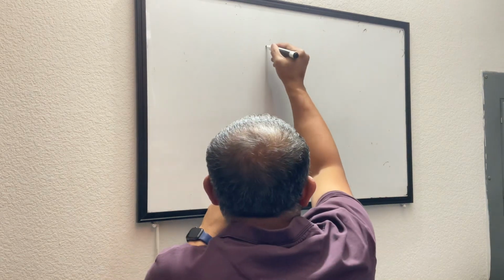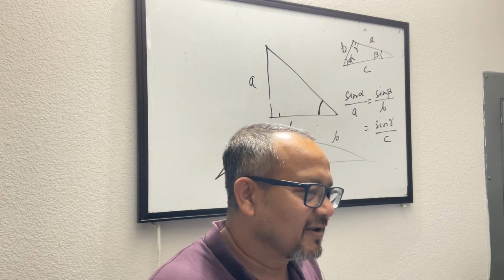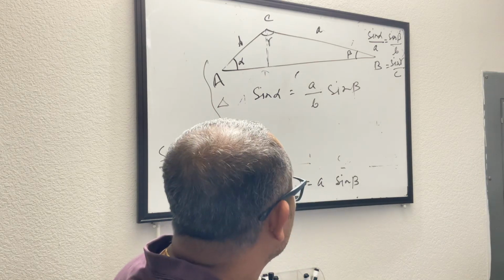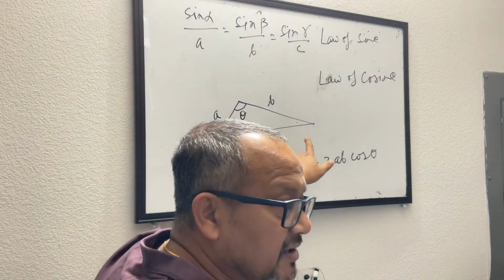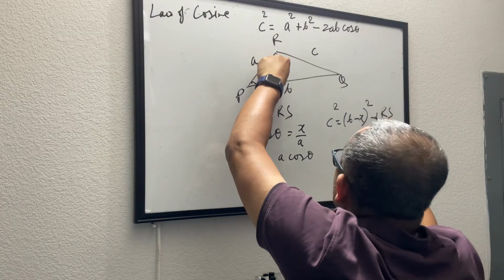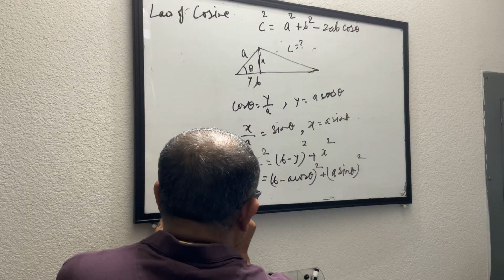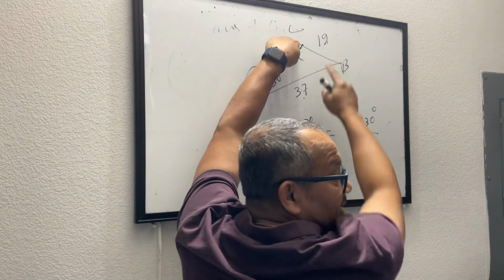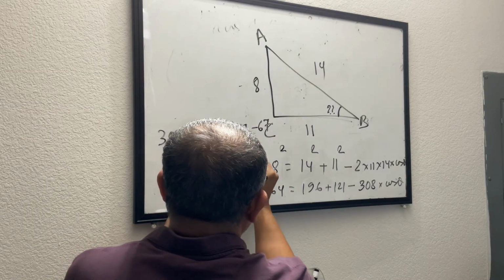Worst math teacher ever || Pre calculus || How to decode law of sine and cosine ?